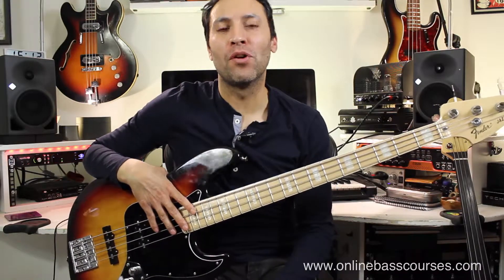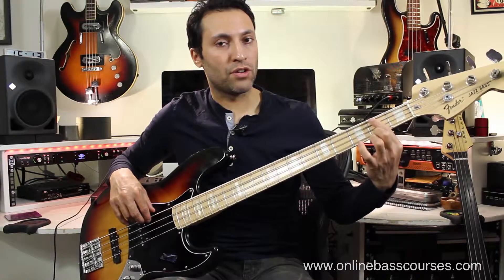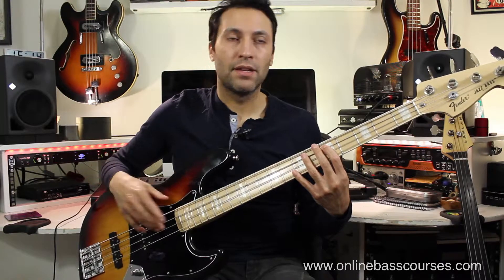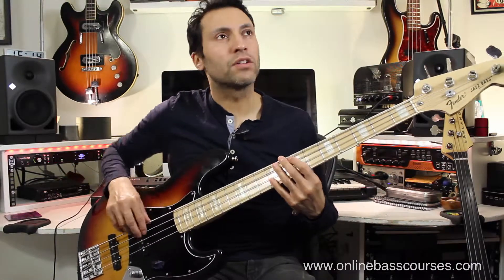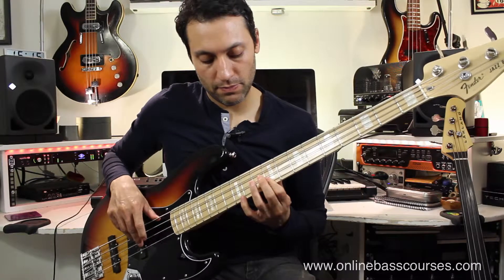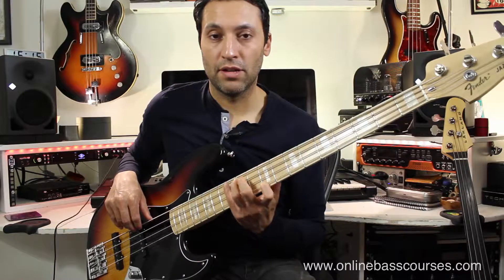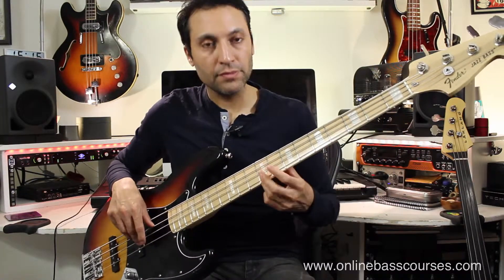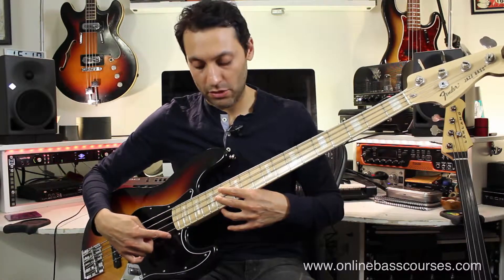Very Useful OCTAVE Patterns For Bass!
Octave patterns allow you to find notes really quickly as well as to play patterns all over the neck with ease. This lesson takes you through 5 patterns for bass guitar.

My Bass Guitar Tuition Books

Support my Bass Guitar lessons

Many thanks,

𝄢Dan 🙏